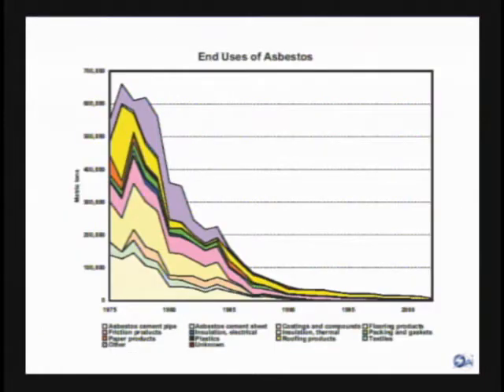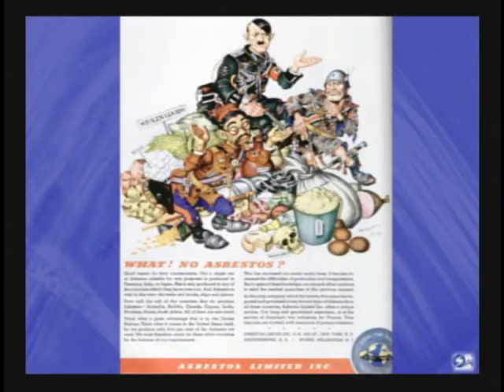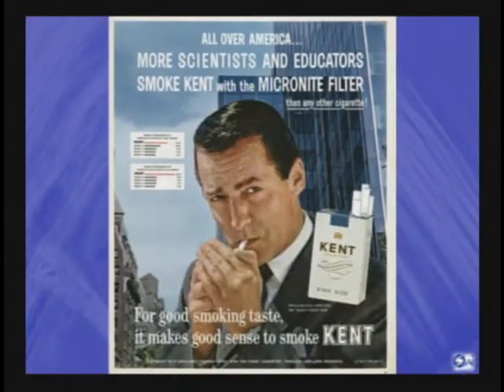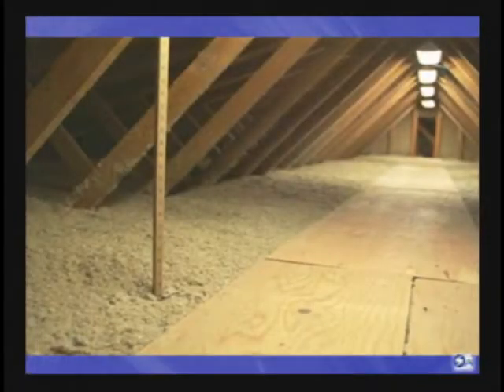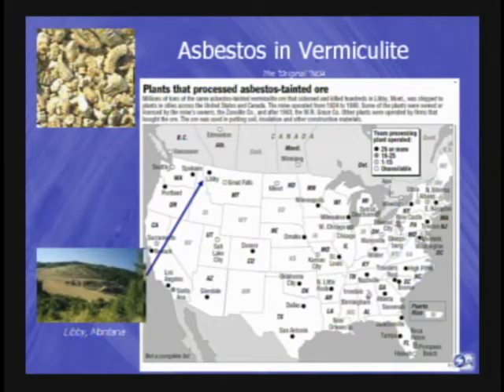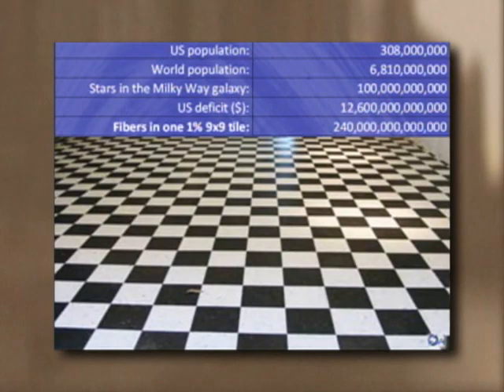ADAO ADAO2010 SeanFitzgerald